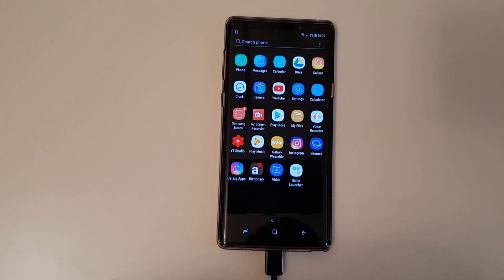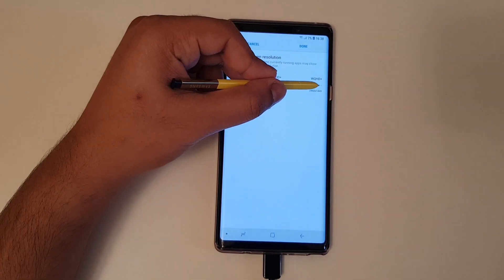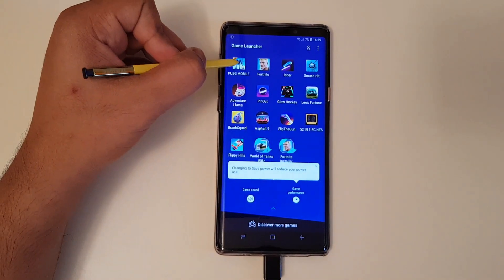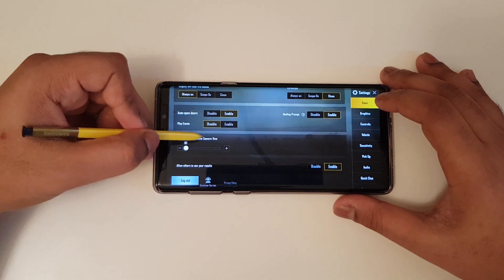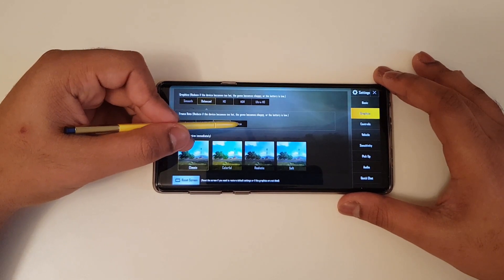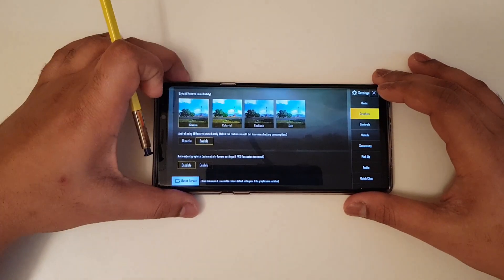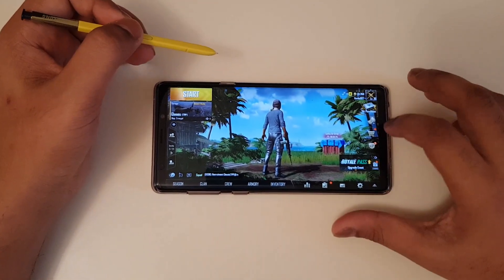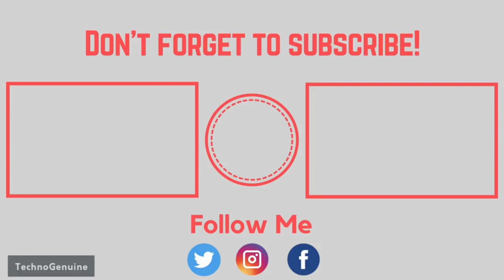HOW I FIXED GALAXY NOTE 9 OVERHEAT FOR GAMING PUBG MOBILE?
Many complained the overheat and low performance on Samsung Galaxy Note 9 with PUBG MOBILE or Fortnite. Today we will be showing you how to fix this issue, playing game in high quality with performance without losing significant battery life and performance. This method works on any Android device as well Samsung Galaxy.

==AWESOME VIDEOS YOU WANNA CHECK OUT==

200 Videos Playlist of Samsung Galaxy S8 and S9

TechnoGenuine Main Focus: Technology, Smartphone, Tutorials.